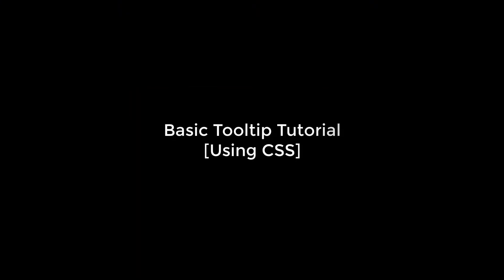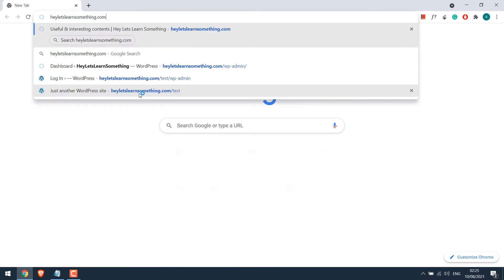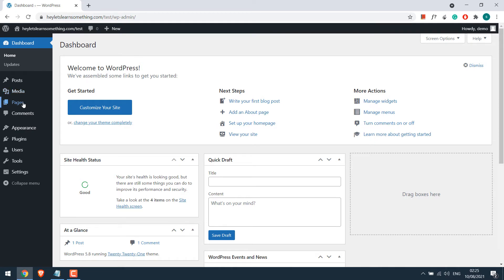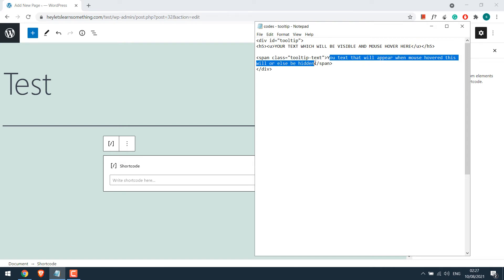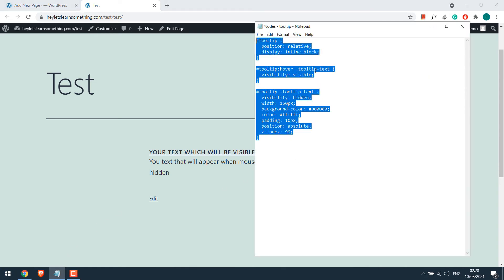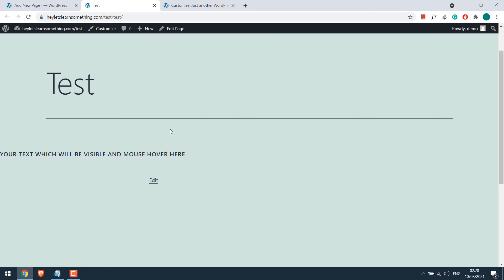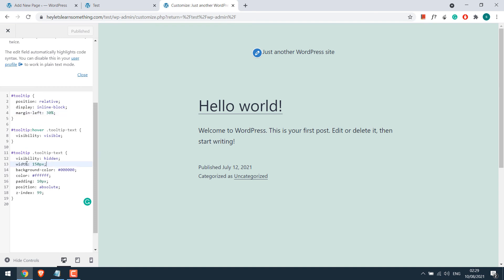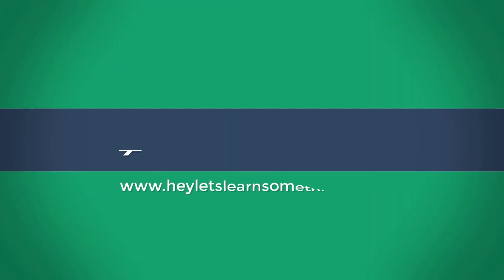Tooltip Tutorial using simple CSS codes for WordPress websites | 2022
Here's a quick CSS tooltip tutorial to add to your WordPress or HTML websites without using any plugin. These are very simple codes that can be easily be implemented on your website regardless of what themes your website is running on. And it's absolutely free as you will not have to install any plugin.

Tooltip is basically a message that appears when a mouse hovers on a text or image. So in many instances, there might be some text you only want to display when a mouse hovers on it. Thus, using these codes you will be able to easily achieve this without much of a hassle.

Hope this lesson is helpful.

FREE courses on WordPress (free for a month)

Start your YouTube Channel (from basics)